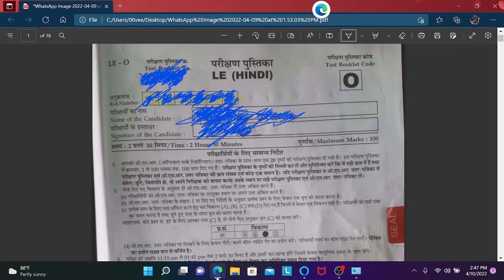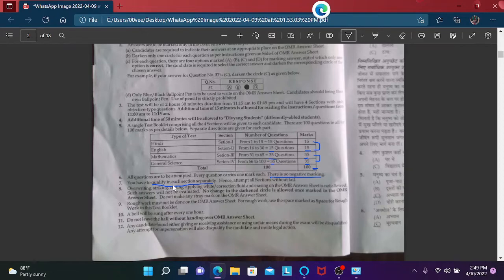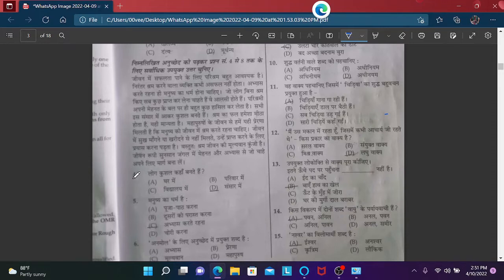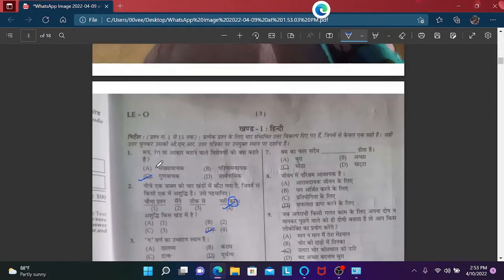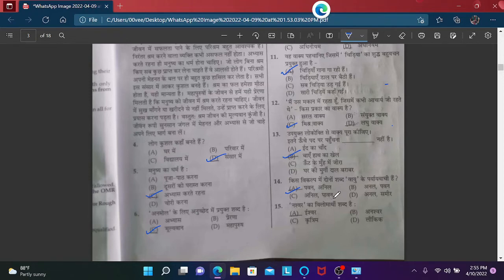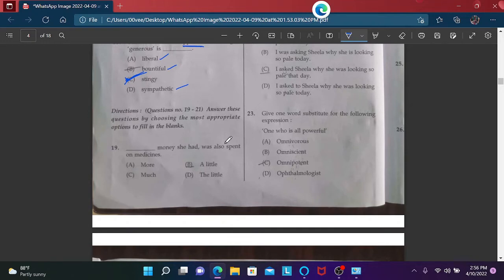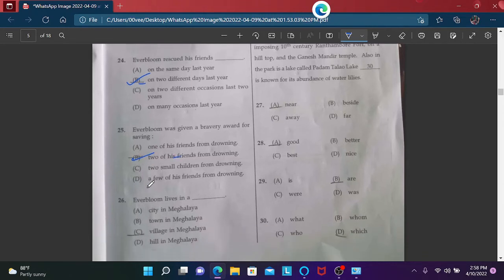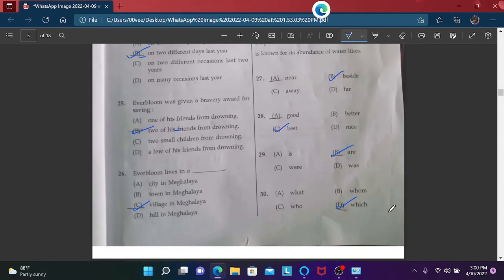JNVST|LE| Class9 / Exam held on 09/04/2022 | complete paper solved| part 1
spl thanks to: Sivadasan sir
                         Joseph sir
                        Babu sir
                        Kantrao sir
                        Sankarannan and
                      Josena T Jose